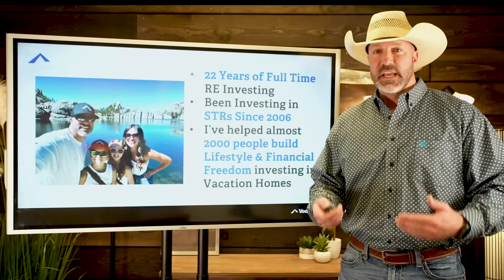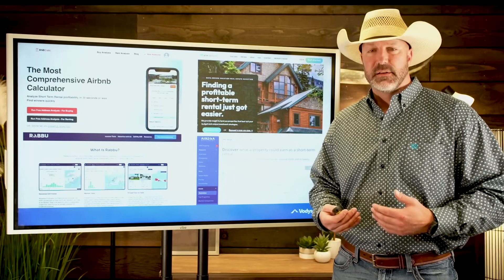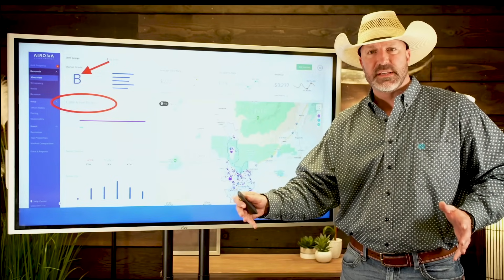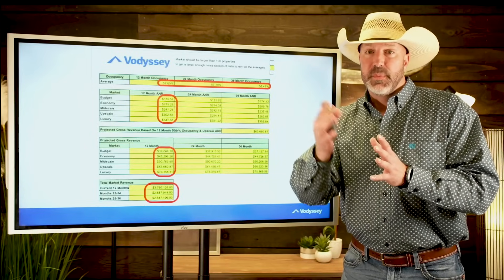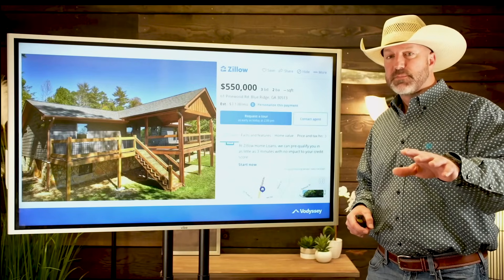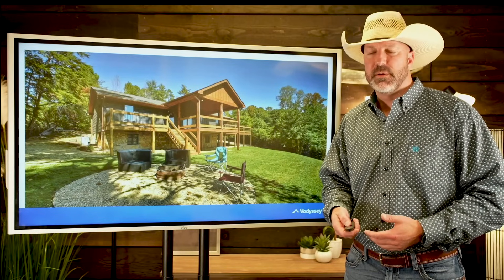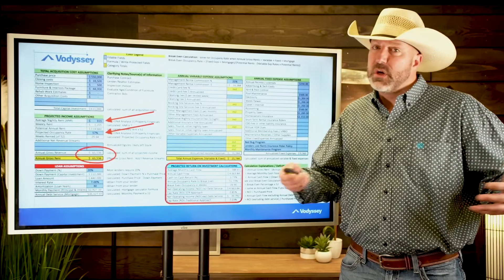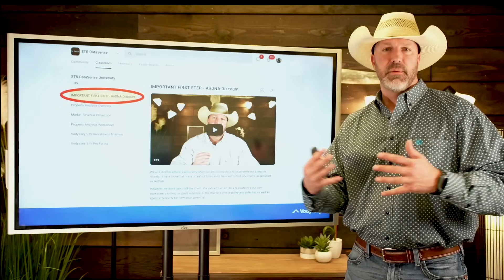A Proven Method For Analyzing Short Term Rental Markets & Properties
This is the exact process myself and my team have used to underwrite & analyze over $100 million of Short Term Rental Acquisitions in the past couple of years.

If you like this process, I am going to give you access to all of the tools I use absolutely free

Vodyssey
Short Term Rental Investing
Tools & Worksheets